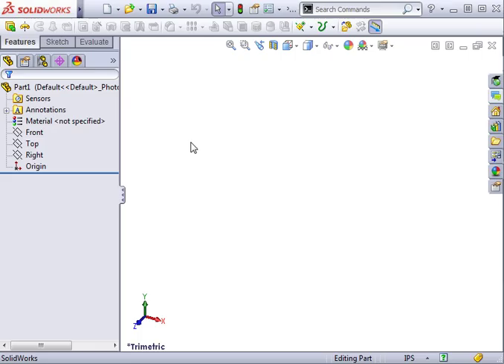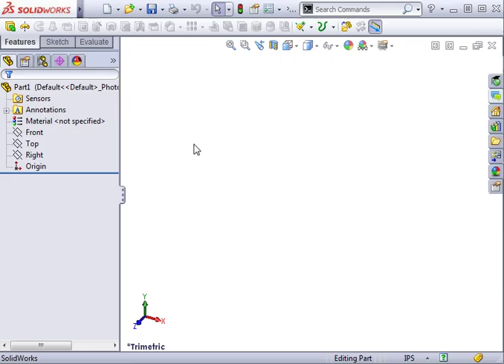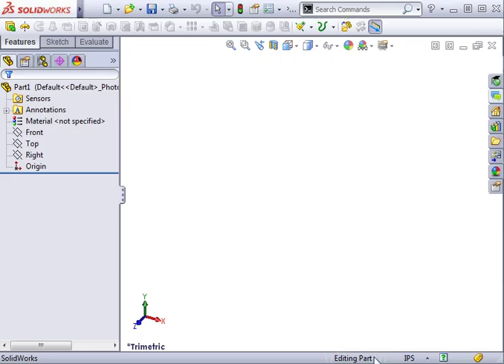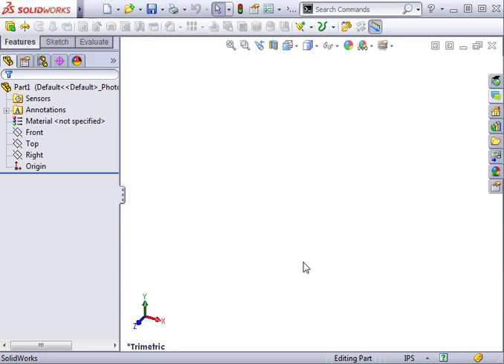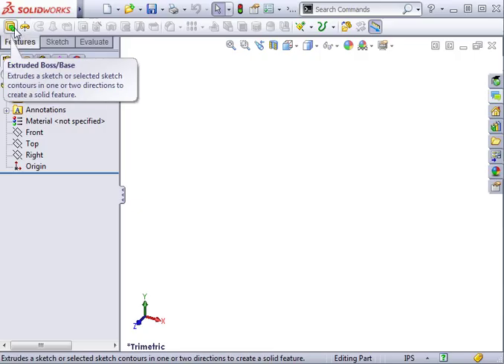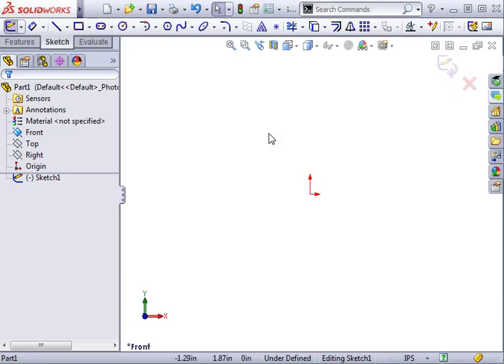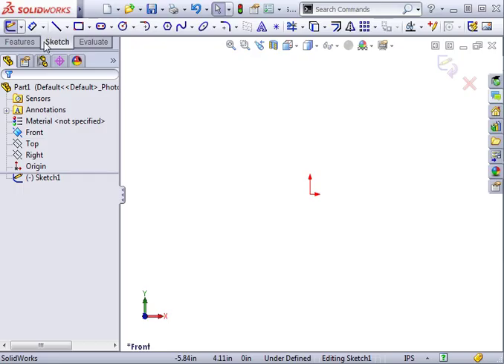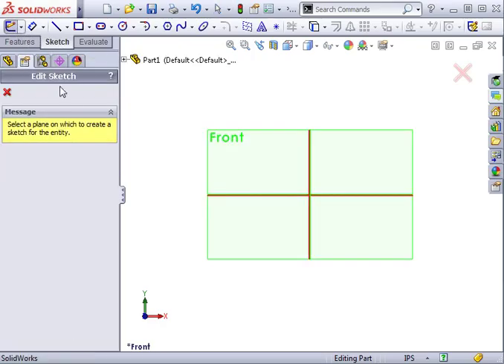02 The Sketcher 01 The Sketcher